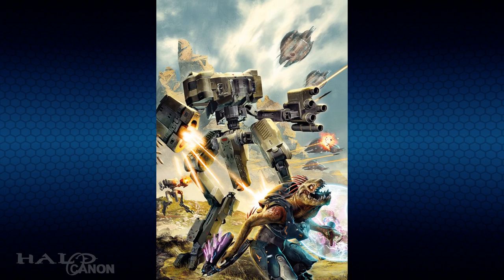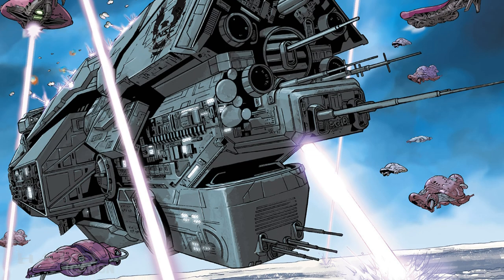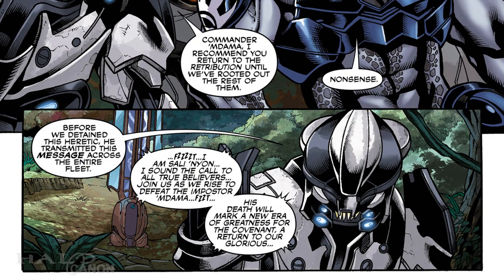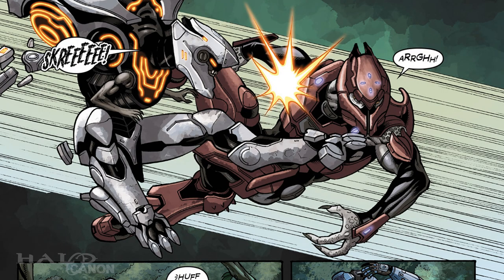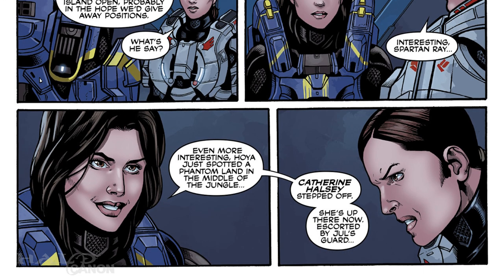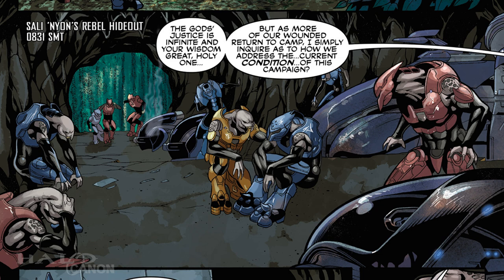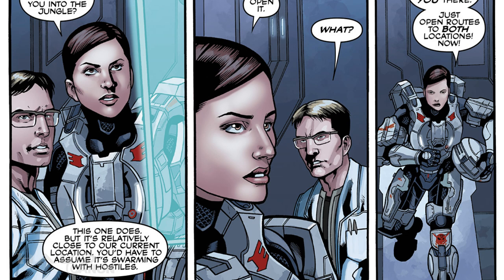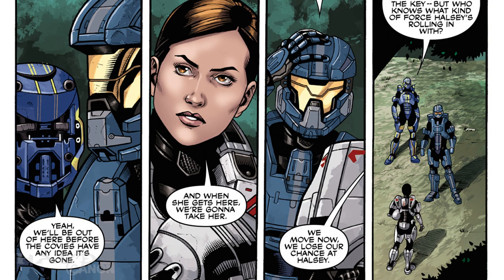Halo Escalation 15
Infinity is under attack by a Covenant fleet, while Spartan ground forces are cut off from support and all communication is being blocked. Halo Escalation 15 is part 3 in the Janus Key story arc, and there's a whole lot going on. Overall a good issue, it is not with problems, and I can promise, I will let you know what they are.

And please remember to let me know which format for these reviews you prefer. Do you want a bobbing Spartan head or not?